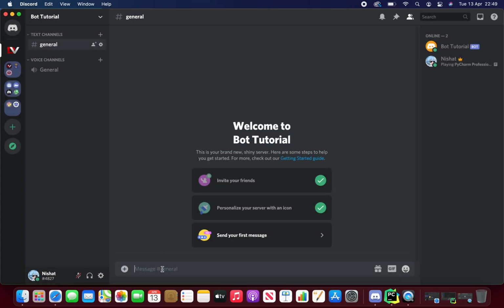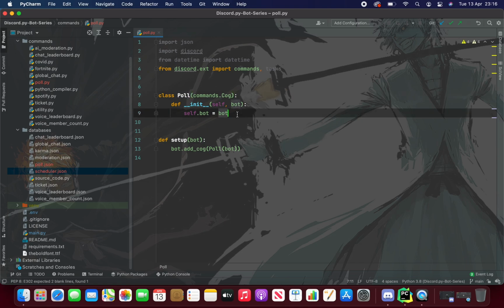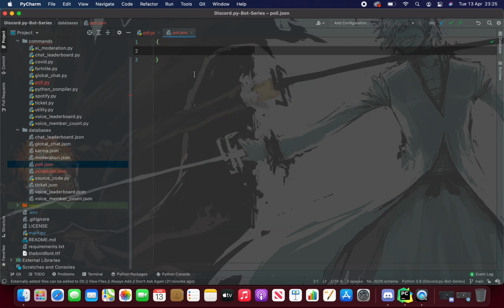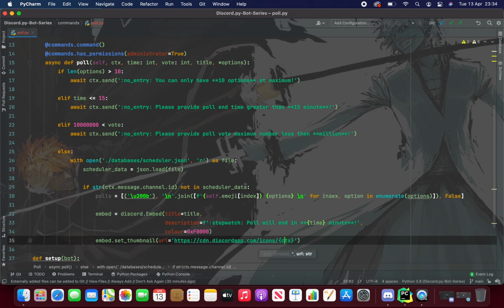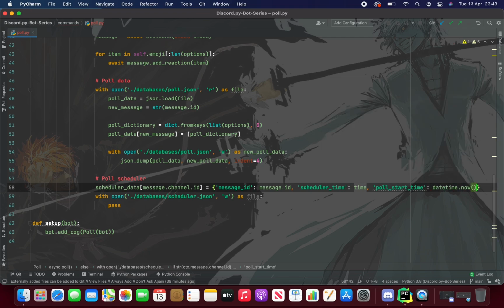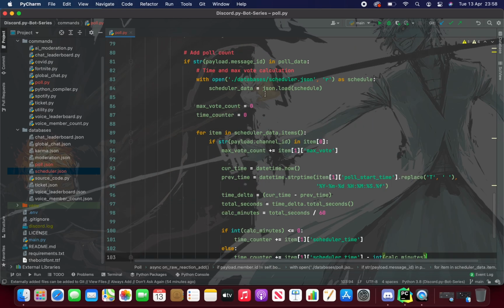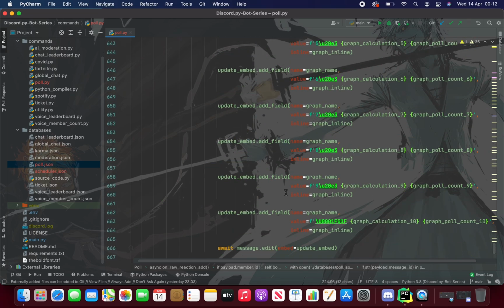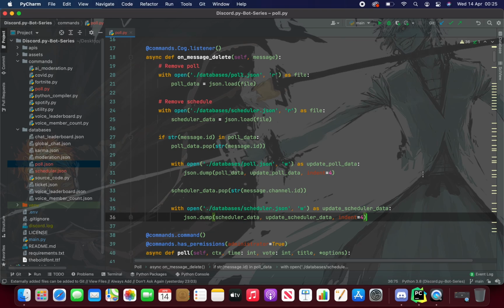Discord.py Bot Series: Poll Command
In this tutorial we will create comprehensive poll command.

Timestamps
0:00 - Introduction
00:19 - Demo
02:18 - Prerequisite
03:28 - Setup
05:57 - Code